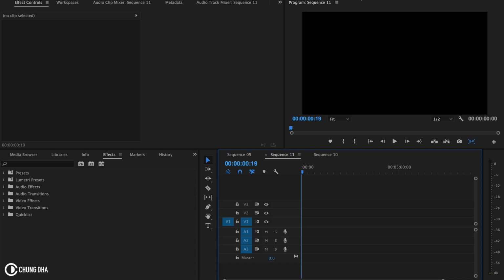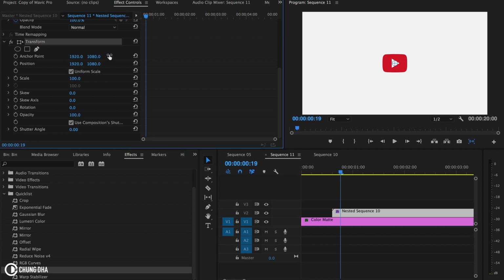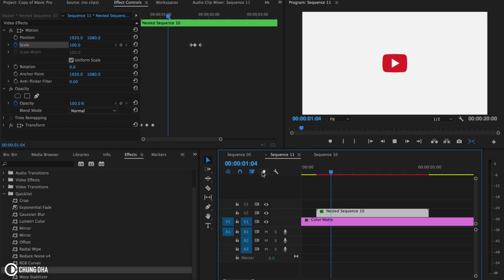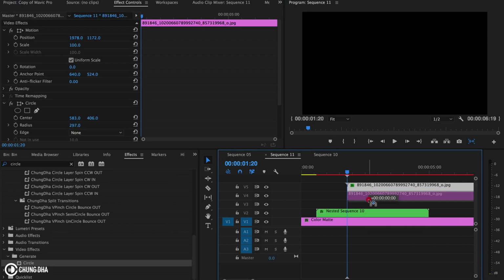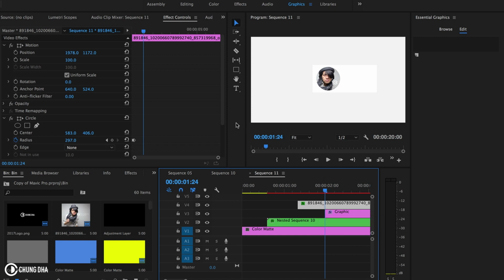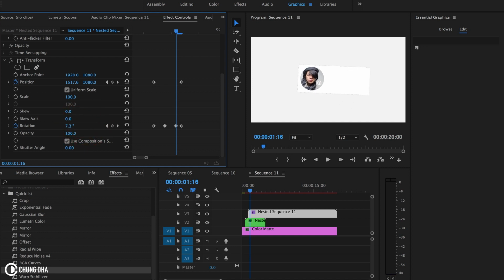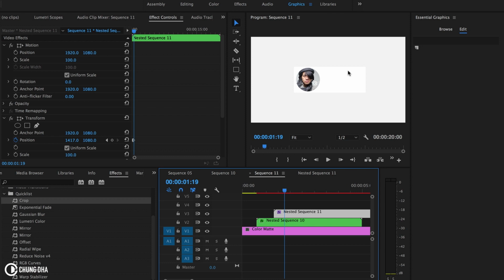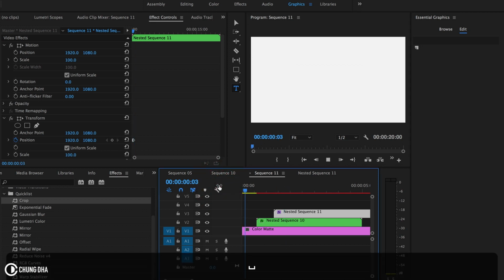Youtube End Screen Tutorial / Challenge in Adobe Premiere Pro CC2017 by Chung Dha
In this tutorial video I am challenging myself to make a new Youtube End Screen Outro animation, eventhough it could also be used as an intro.